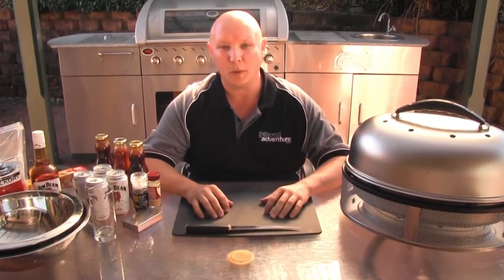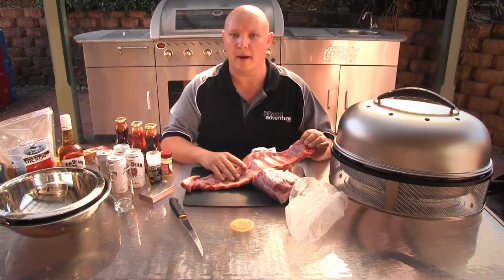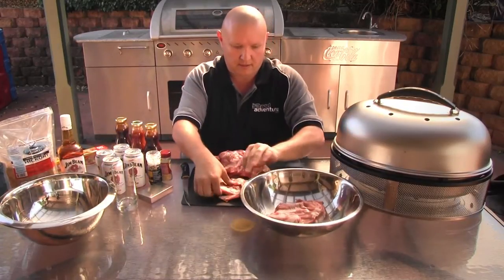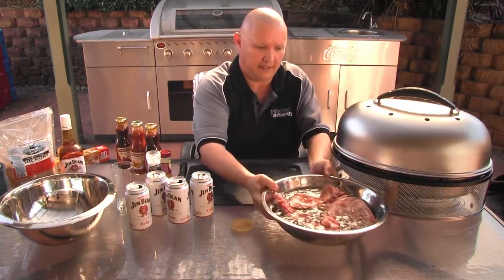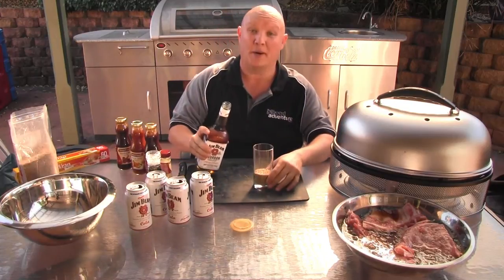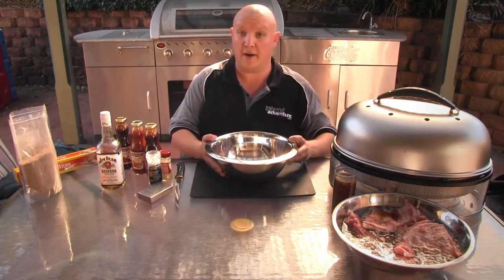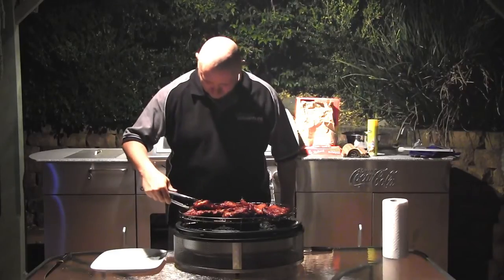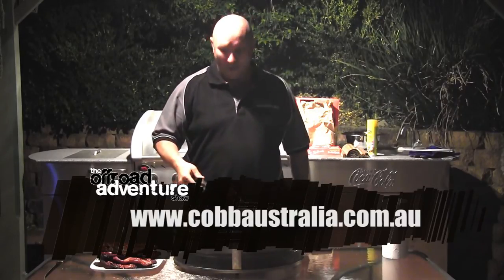Ricko's Bourbonaded Pork Ribs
Ricko breaks out the brand new Cobb Supreme, the bourbon, BBQ and pork and whips up a ribs dish that'll have you absolutely drooling!